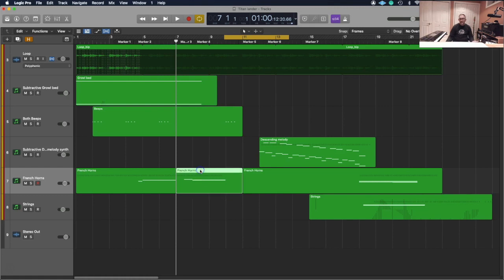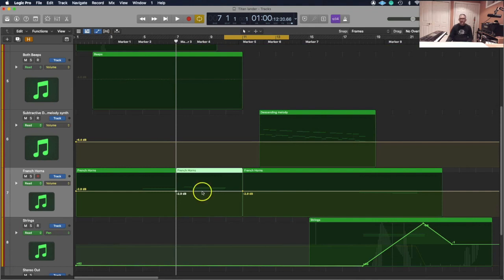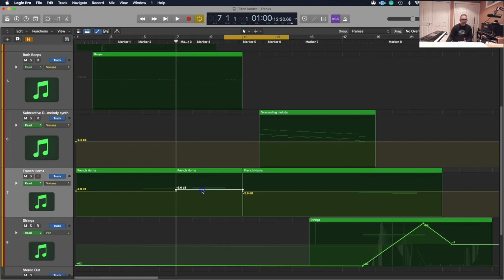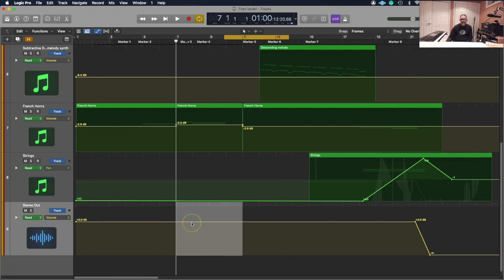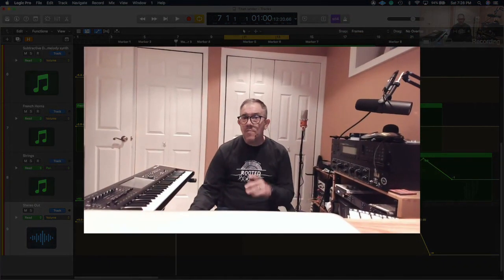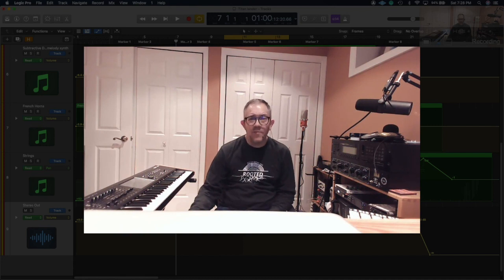Logic Pro X and Protools Breakpoint automation